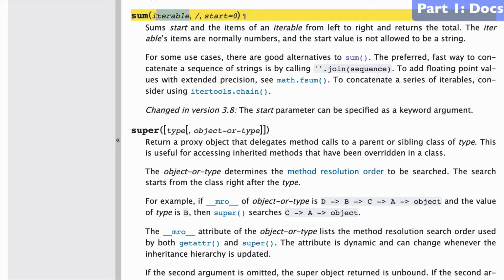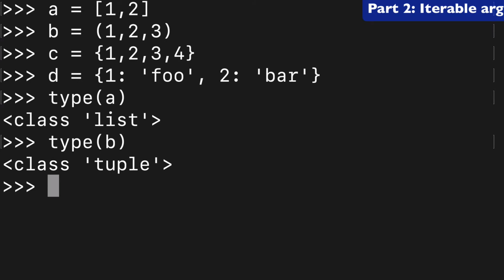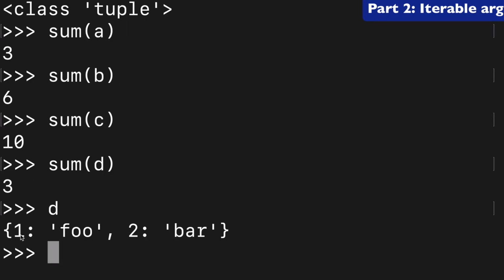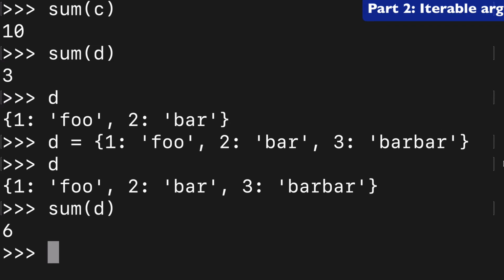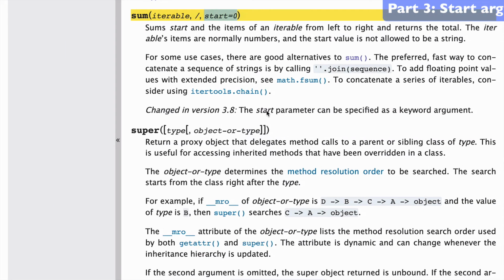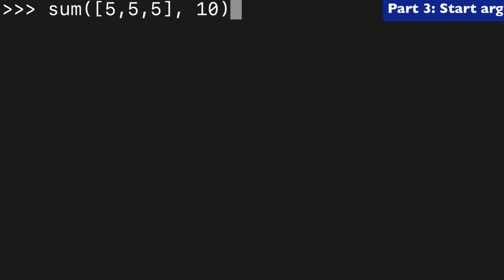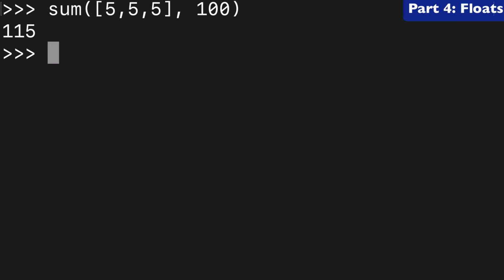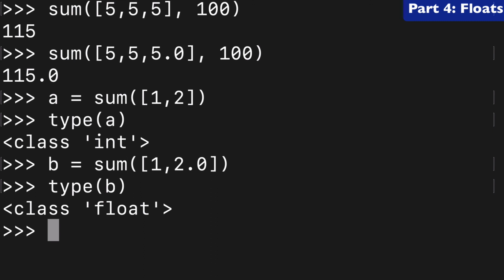Python 3 sum() built-in function TUTORIAL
Tutorial on how to use the sum() built-in function from the Python 3 Standard Library.